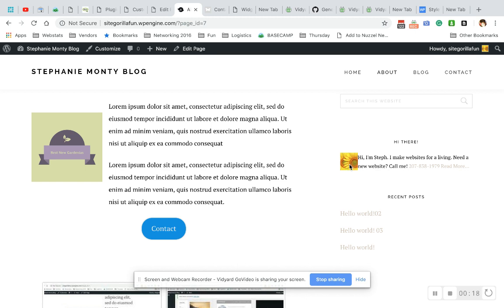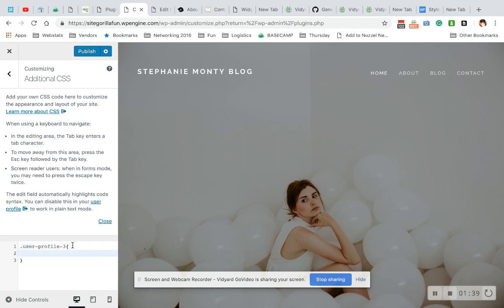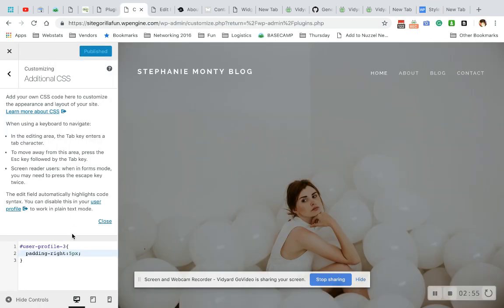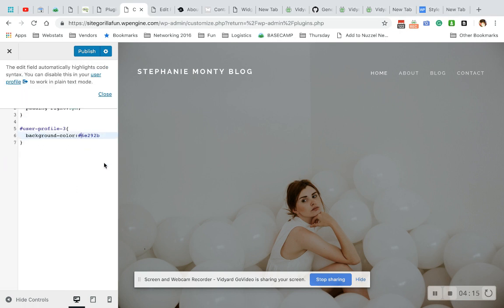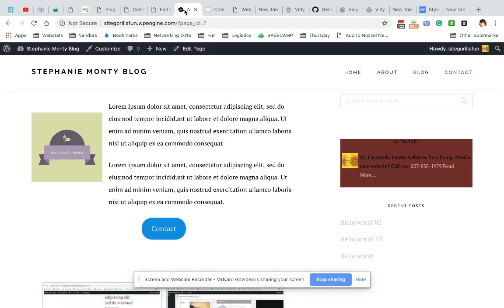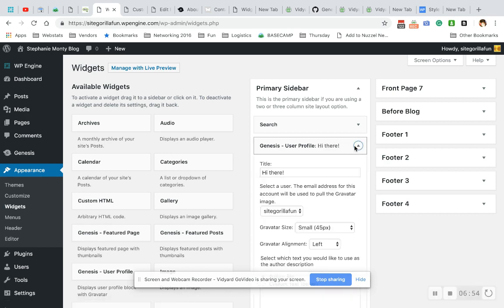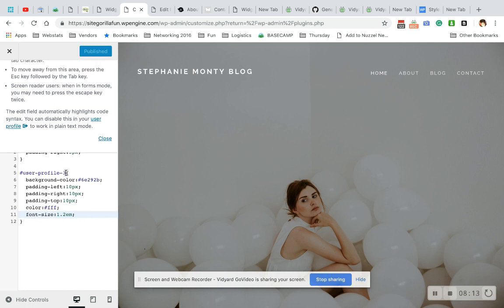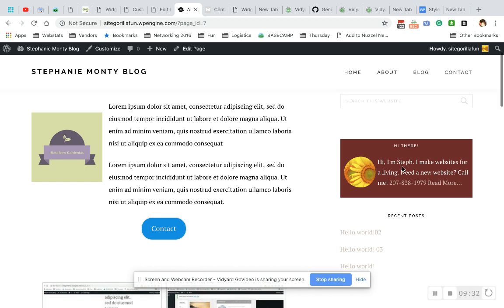How To Design The Genesis User Profile Widget With CSS on WordPress 2019